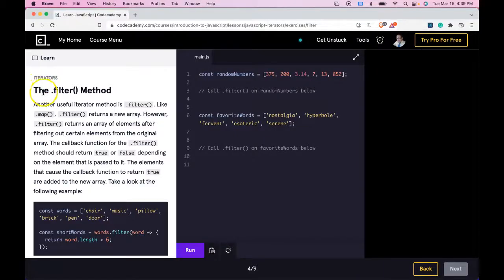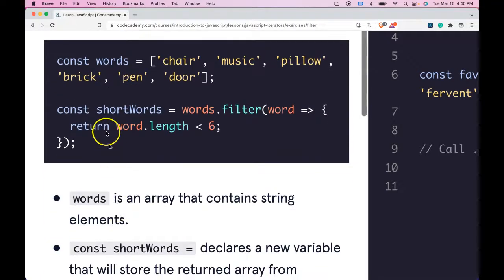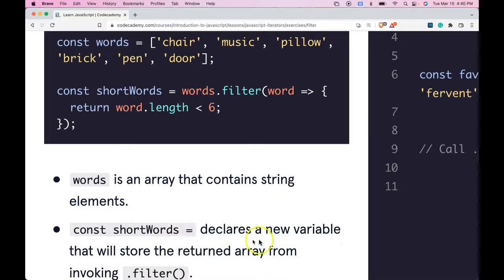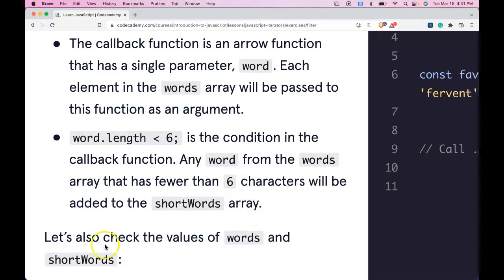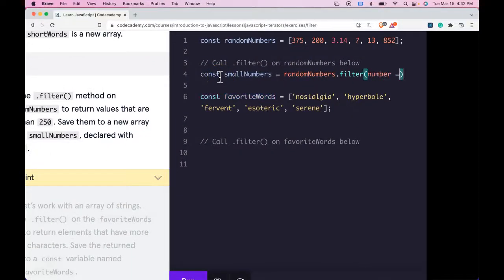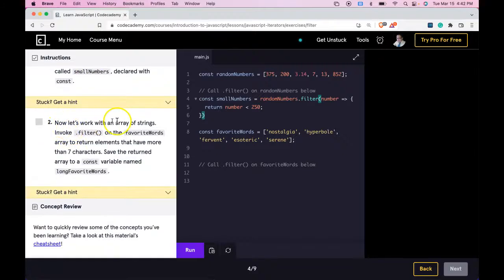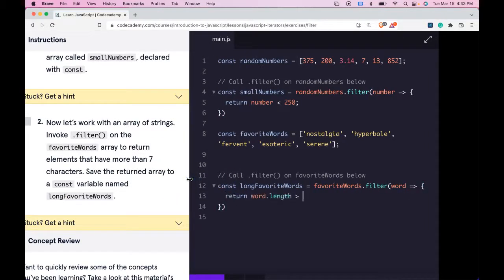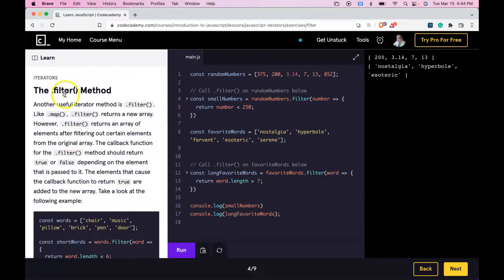Iterators Explained, The filter method with JavaScript, Codecademy's Use the filter Method on Arrays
In this JavaScript tutorial, we look at, Iterators Explained, The filter method with JavaScript, Codecademy's Use the filter Method on Arrays.  We take a look at the lesson, "The .filter() method" on Codecademy's Learn JavaScript course.  We learn that like the .map() method, the .filter() method returns a new array.  We are also taught in this JavaScript lesson that .filter() method will filter out certain elements in our array based on whether or not the callback function returns true or false.  Any elements that cause our callback function to return a true result will be added to the array, while any false values will not be added to the new array.  Giving our callback function a condition is the way we decide what element our new array should keep when using the .filter() method on an array.  We see 2 examples of how we might use the .filter() method.  The first example takes a list of numbers, and creates a new variable that looks at the list of numbers, and returns numbers below a certain number.  This would help us gather certain numbers that meet a specific condition.  We also learn how to take an array with words and return only words that are a certain length depending on the condition we create.  Using the filter() method is important in becoming a master programmer.  Learn .filter() as well as other iterator methods to master programming!